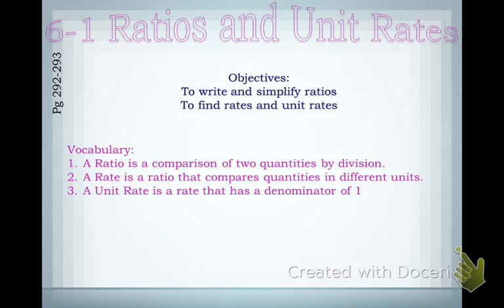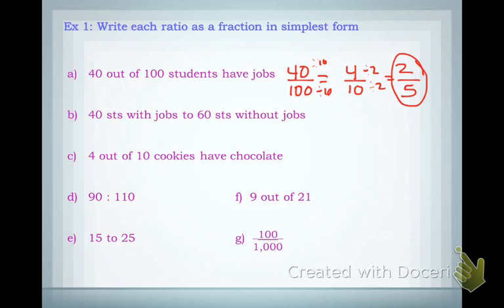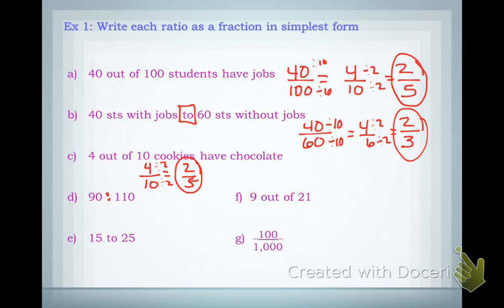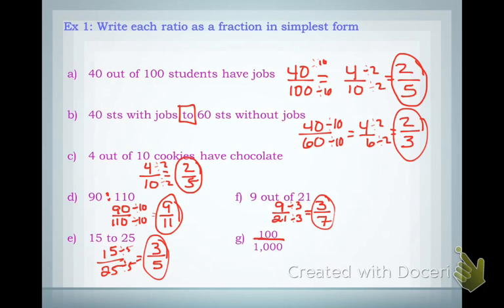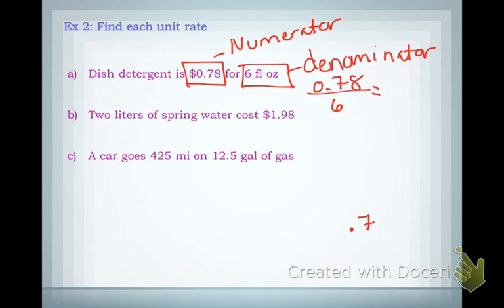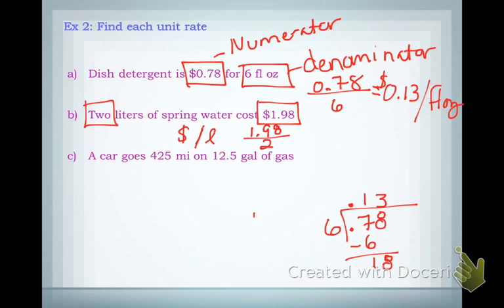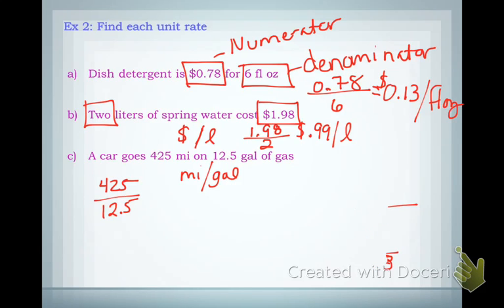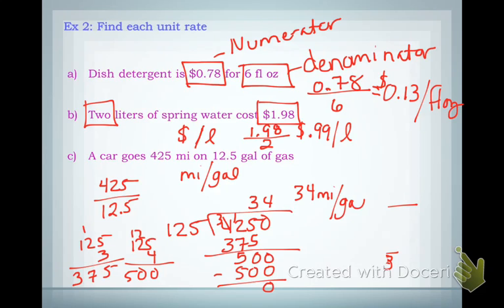ratios and unit rates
Ratio and Unit Rates